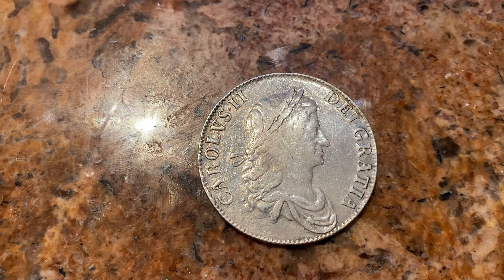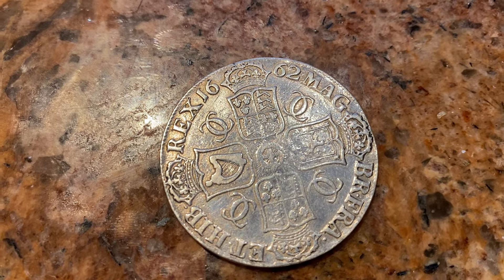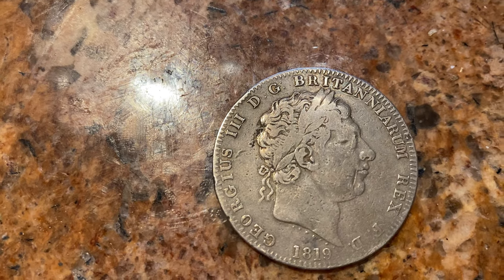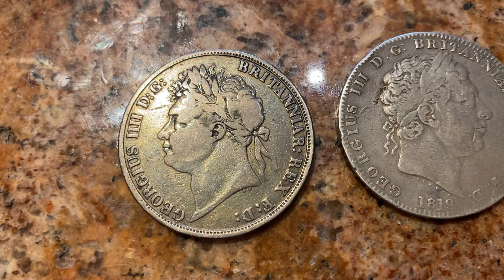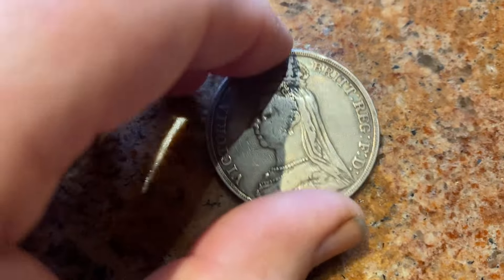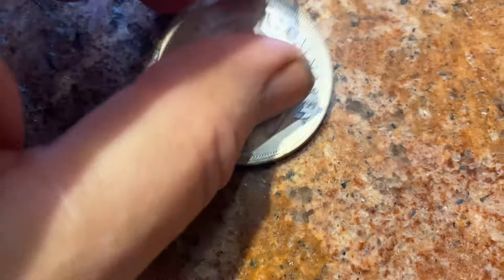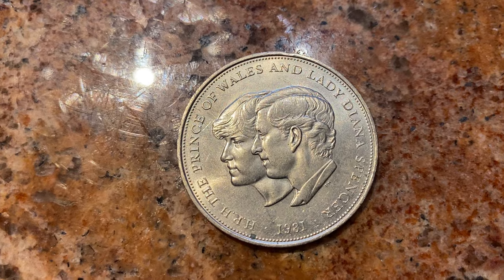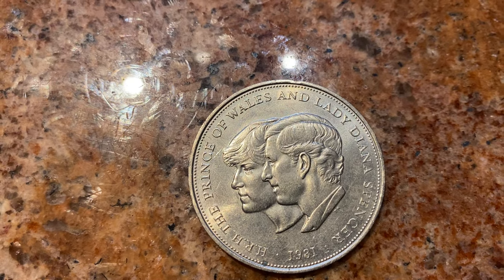British crown coins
British crown coins history